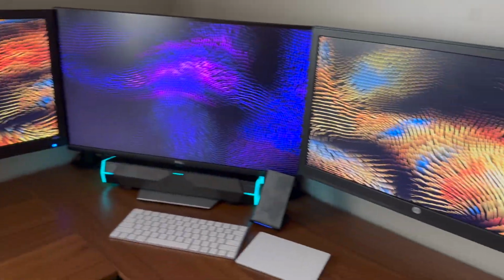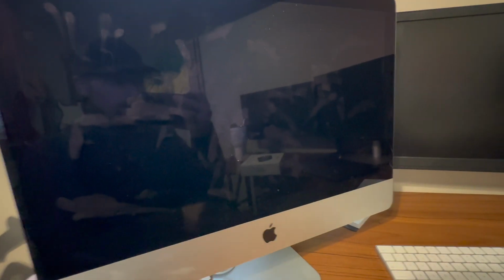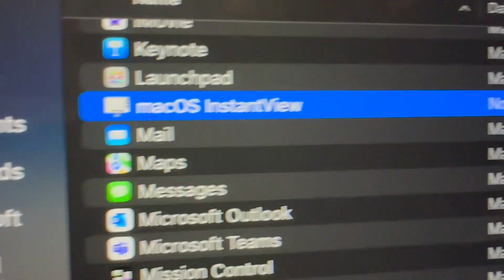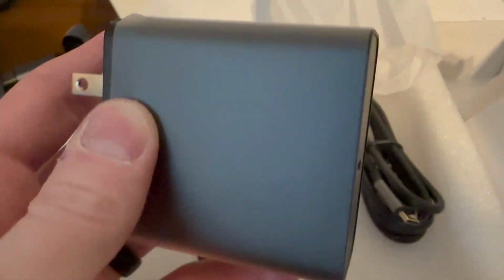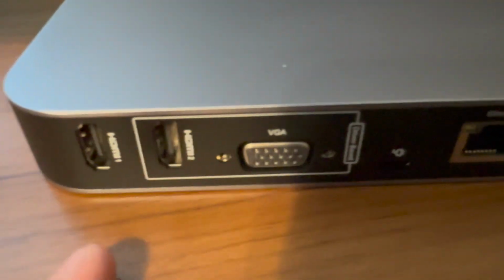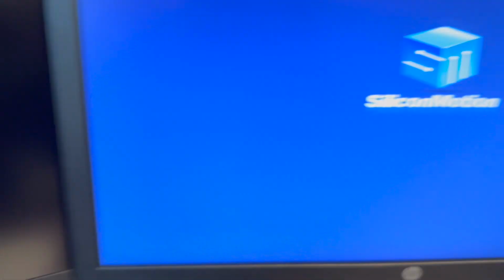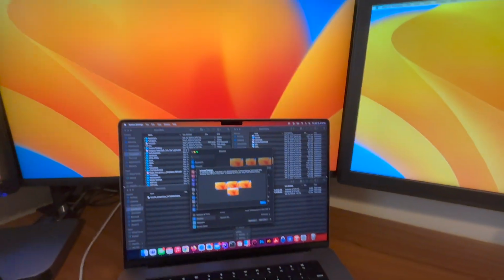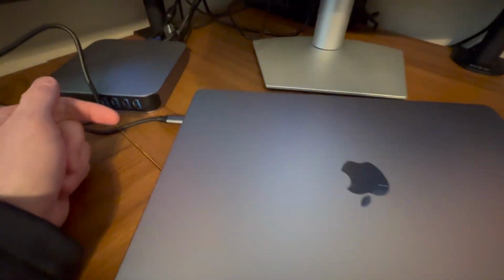How to Connect MacBook to 3 Monitors with Laptop CLOSED (Clamshell Mode)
Hello Random YouTube People!

PRODUCTS:

M2 MacBook Pro
Clamshell Stand
Triple Display Docking Station
4K Dell Monitor
Single Monitor Stand
DVI to HDMI Cable

Speakers:
CA Acoustics
Access AR

In this video, I show you how to connect not just 1, not just 2, but 3 external monitors to your MacBook. Not only that, but to have all this done with the laptop closed in "Clamshell Mode".